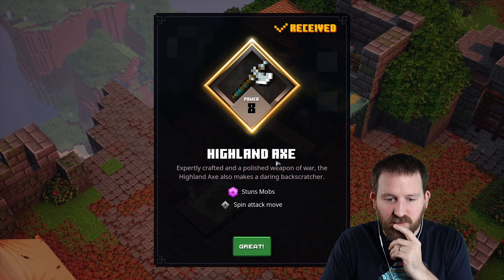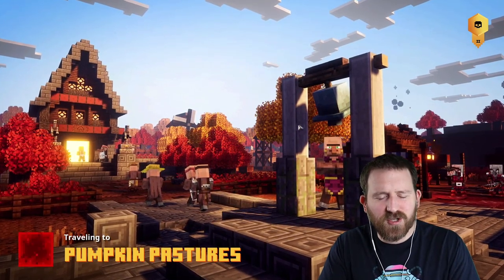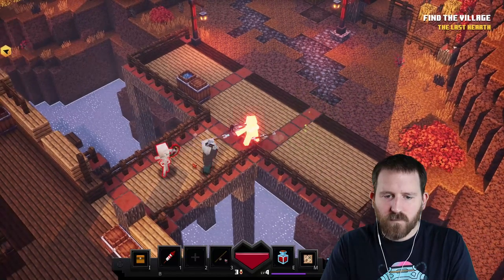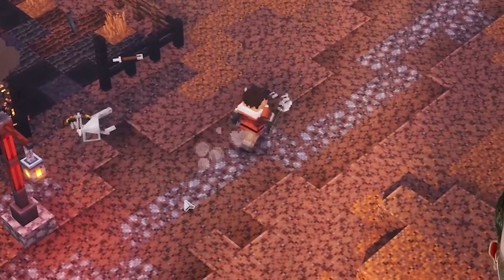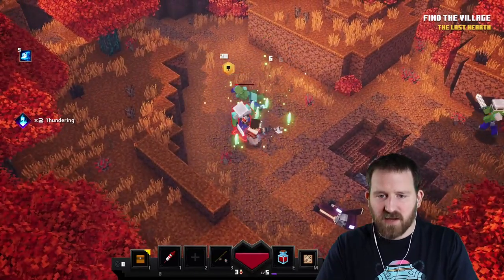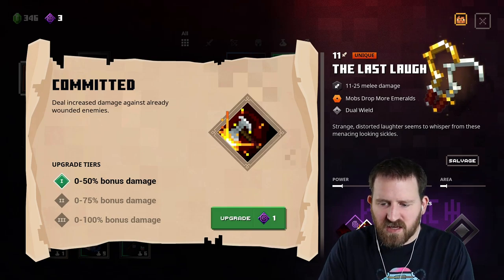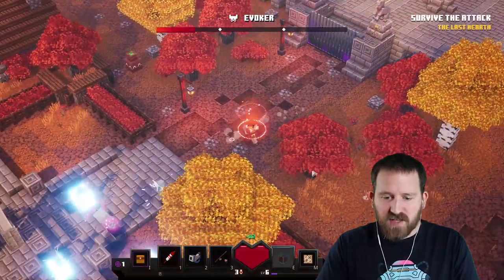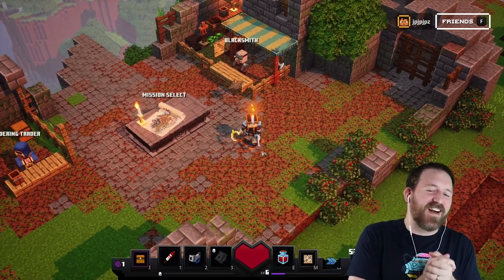THE NEW MINECRAFT GAME IS AMAZING!!! Minecraft Dungeons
Been very excited to check out Minecraft Dungeons and it's finally out!

And of course, PANCAKE ATTACK! Rad t-shirts for awesome kids